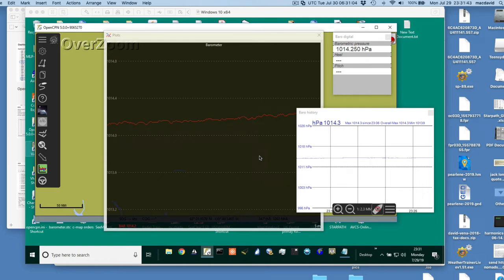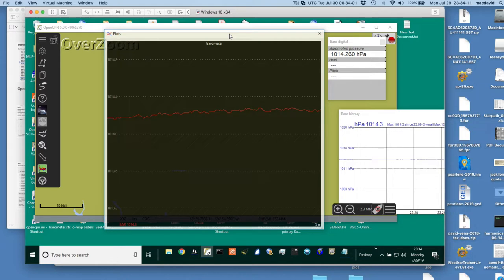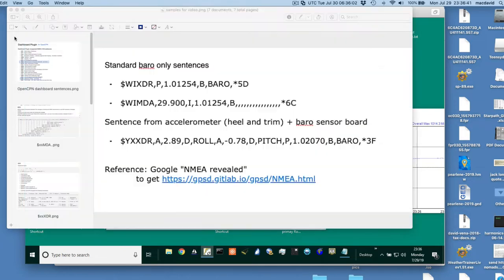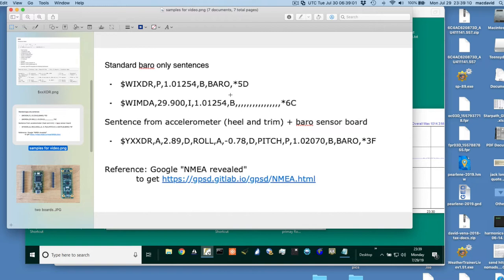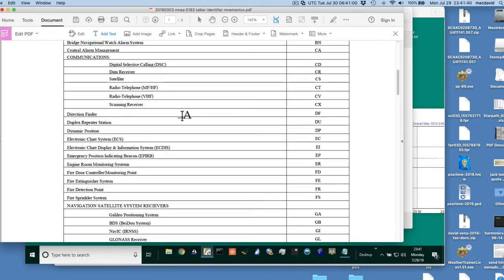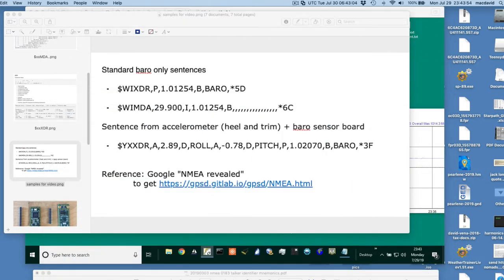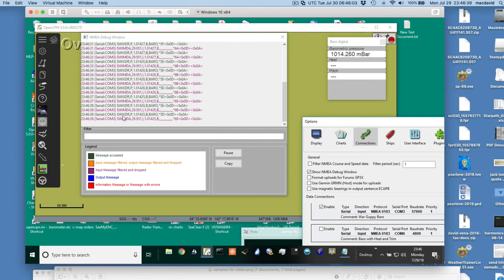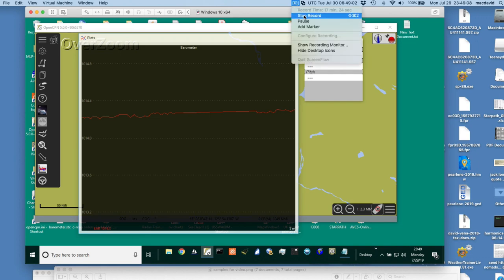Displaying Barometer in OpenCPN Part 1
Reviews NMEA sentences and use of Dashboard and Plots to show pressure in OpenCPN.  Cited links

OpenCPN see manuals and plugins sections